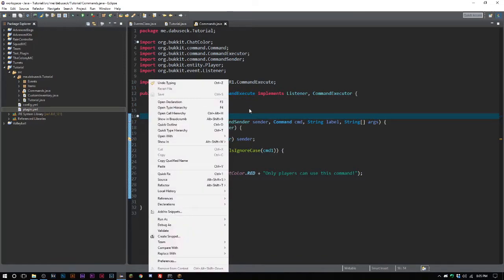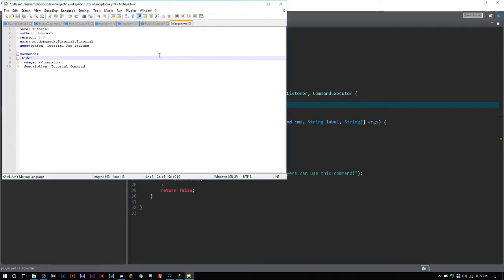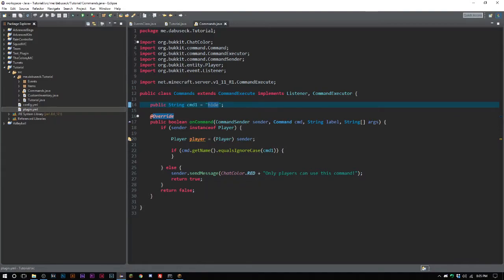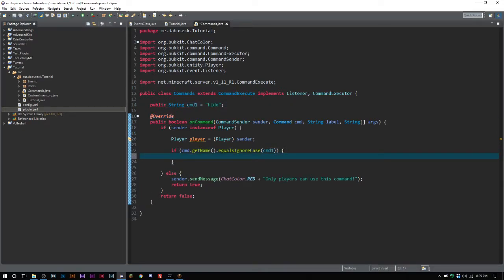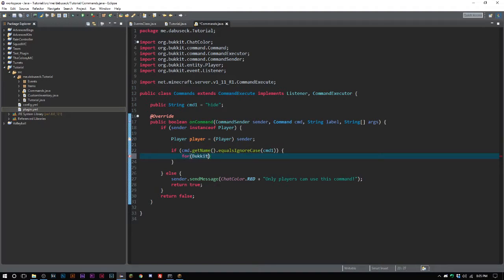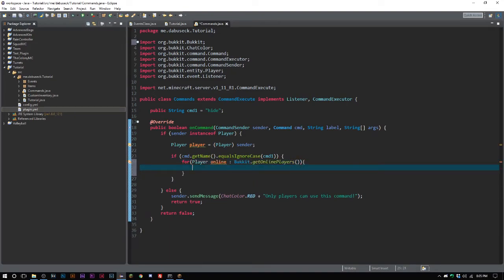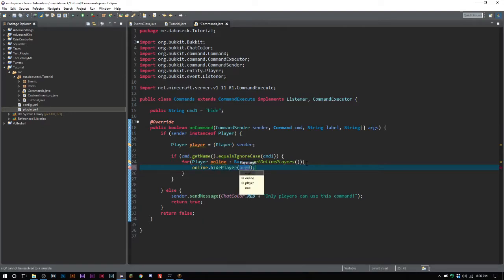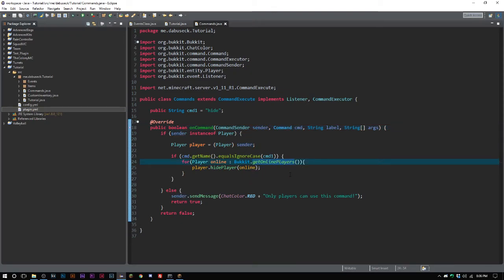Bukkit Coding - Vanish Plugin - Episode 27